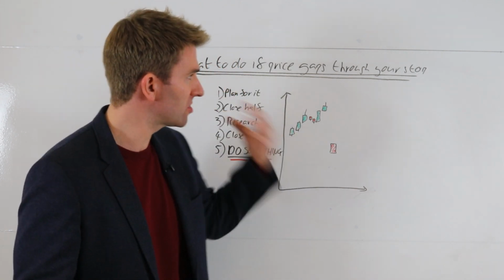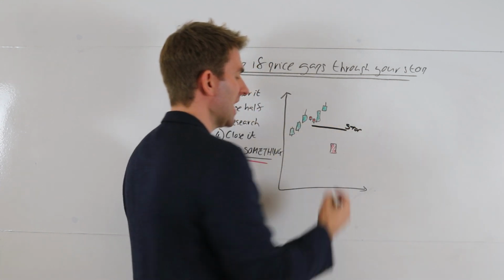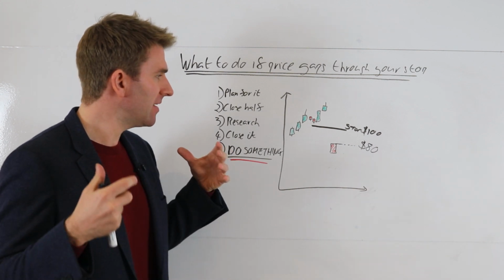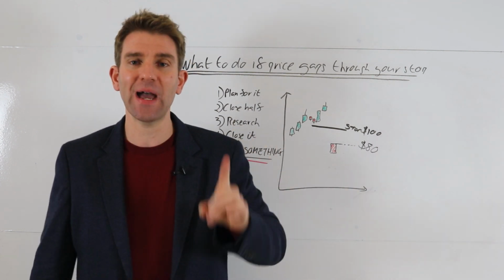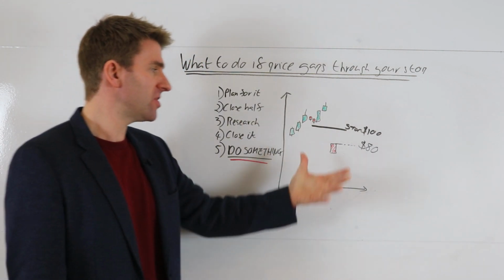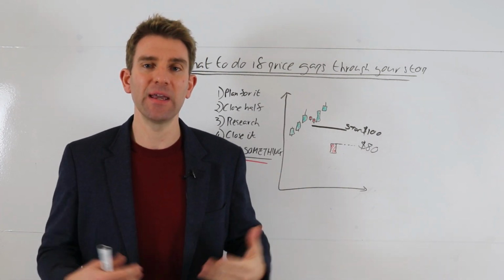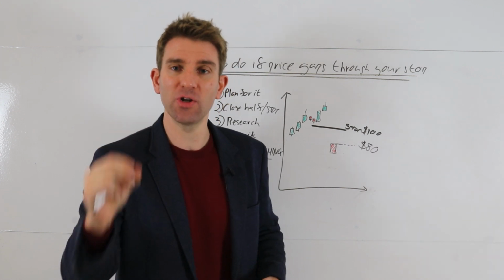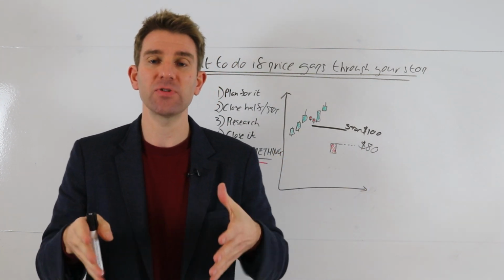How to Manage Gap Risk in Swing Trading? Price Gaps Through Your Stop!? 🤔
What to do if price gaps through your stop?  Market gaps and slippage.  Do stops protect you against gaps?  How do I tackle the gap problem during market opening?  Why you should mind the gap when using stops?  How to manage gap risk in swing trading? OK.

Imagine we are long and we are sitting on a stock that is rising nicely and all of a sudden we wake up the next day to see that the price has gapped through our stop.  Assume we had a mental stop, what are you going to be?  This depends on your risk tolerance, how you want to approach the markets, what you are planning to achieve, the setup..etc  You need to plan for this because your emotions after the event will be high and it is easy to panic.  This allows you to execute the plan if you encounter this emergency.  You want to mitigate the damage as best you can.

81.7% of retail investors lose money when trading CFDs and spread betting with this provider. You should consider whether you understand how spread bets and CFDs work, and whether you can afford to take the high risk of losing your money.